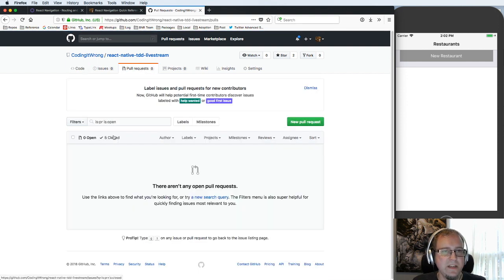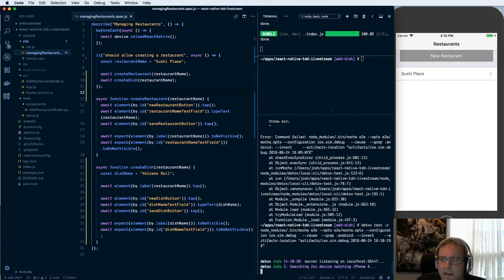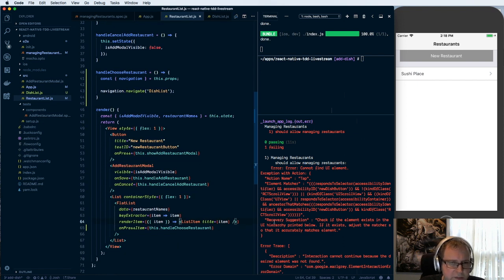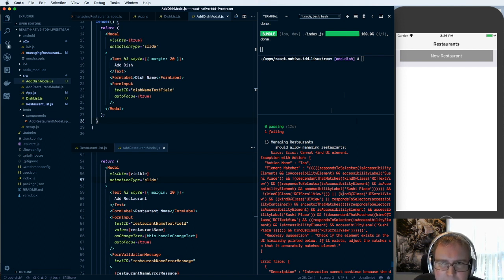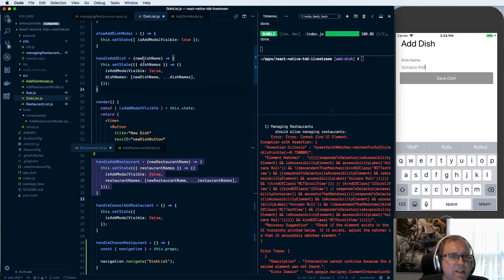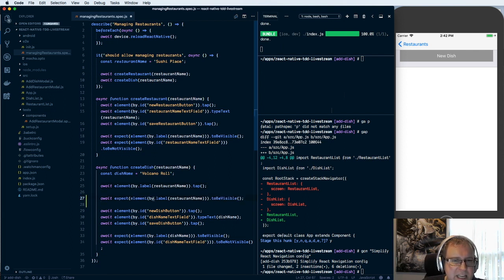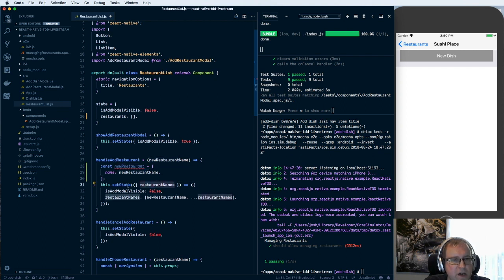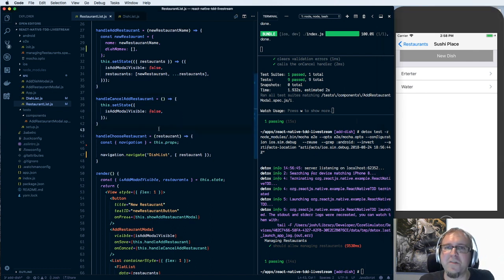React Native TDD episode 5 - Navigation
Watch me stream web dev in React, Vue, and more live

Last time we worked on adding validation and cancellation to our Add Restaurant form, and in between episodes I did some more final cleanup. Now we're ready to move on to our next feature: adding a dish for a restaurant. This will require us to get into using React Navigation a bit more, and nudge us closer to needing to introduce state management 😱